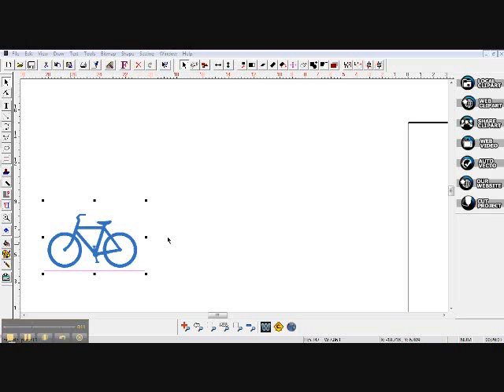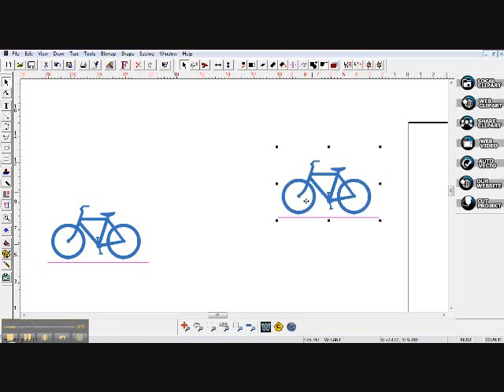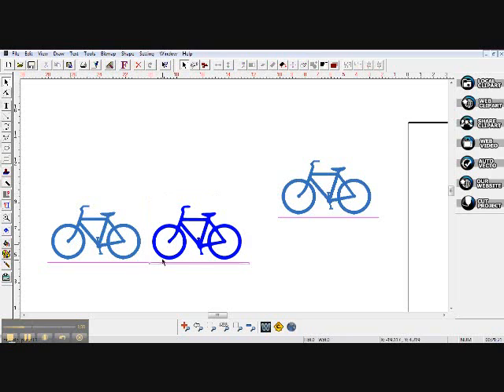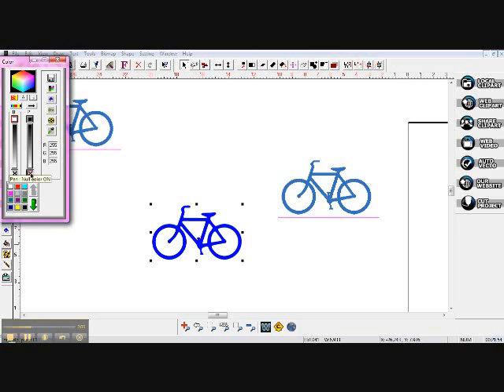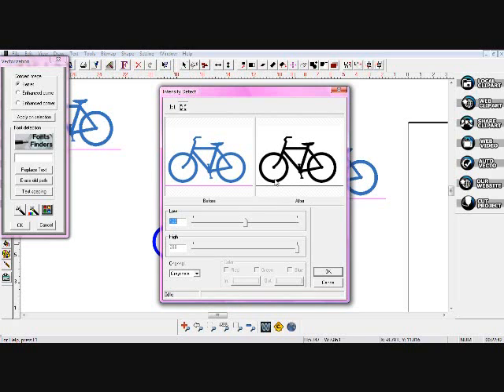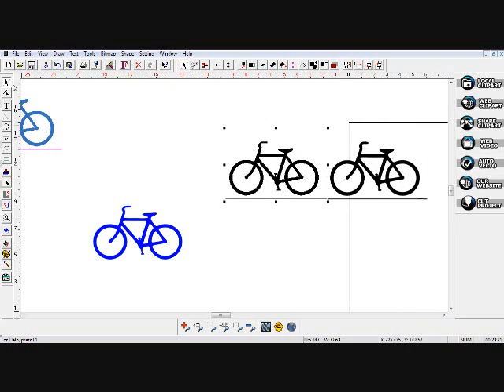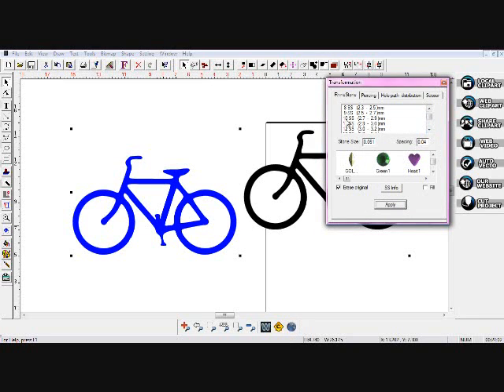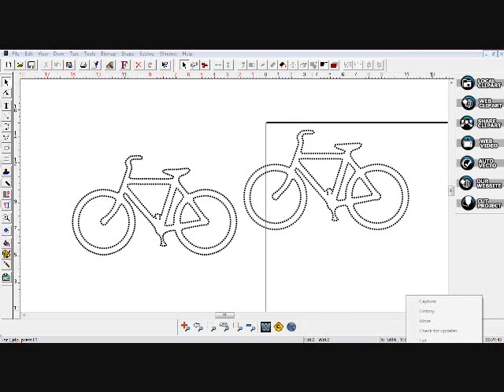Creating a EPS design from a JPG tp Rhinestone in Winpcsign2010 .wmv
This is how to create a eps file from a jpg file to create a Rhinestone design in winpcsign2010

if you need any more help please come over to winpcsign2010.com for support for this program it is free support.